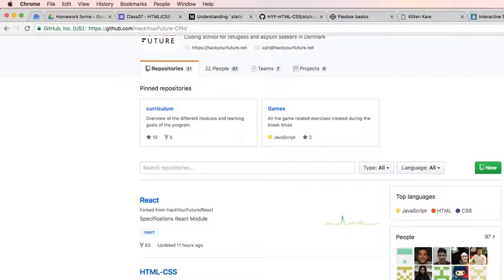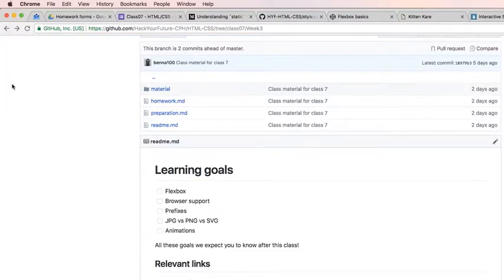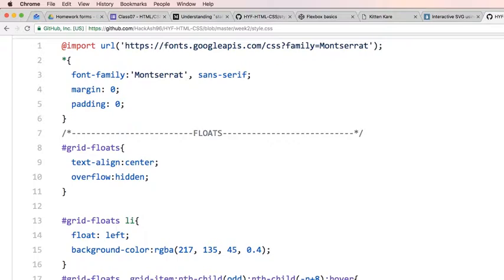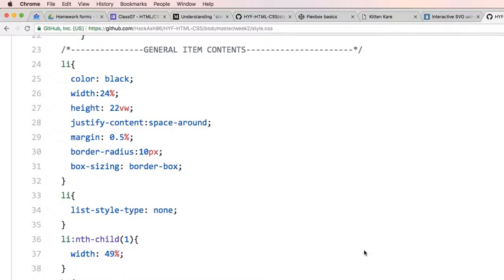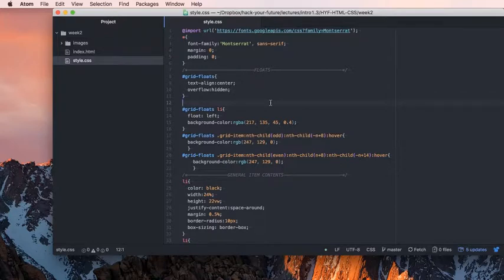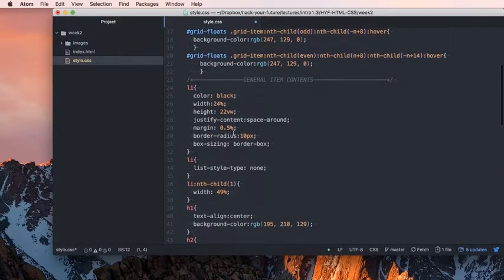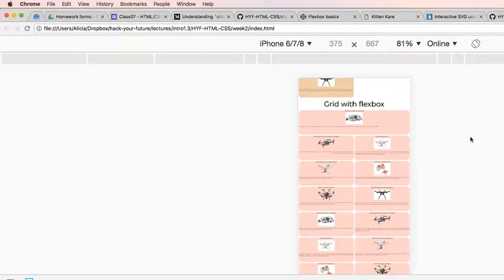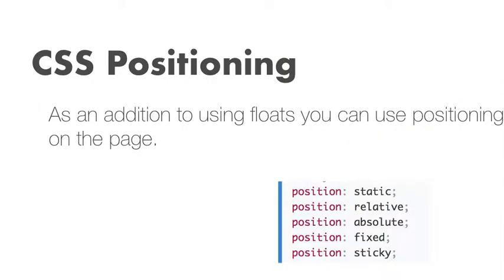Class07 - HTML/CSS - week 3 part 1